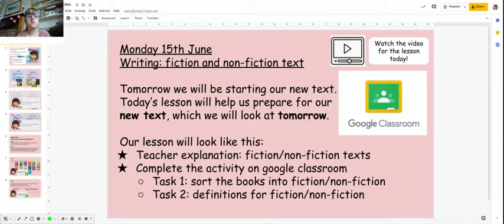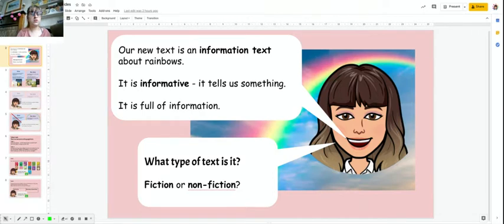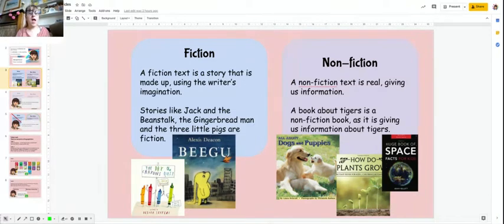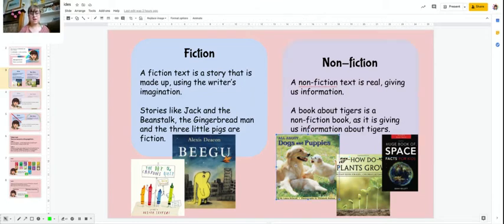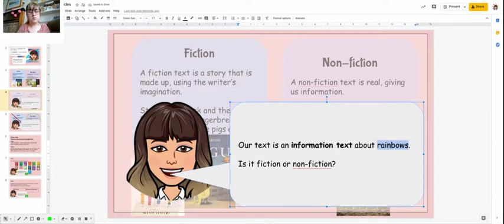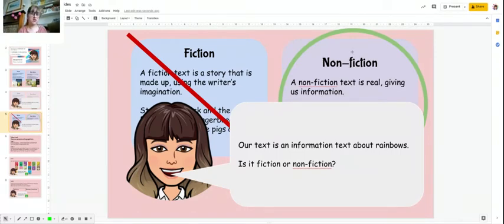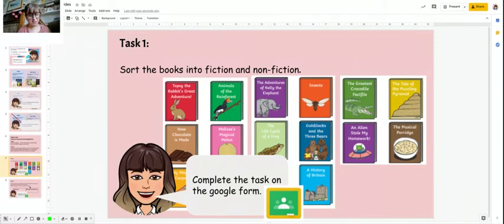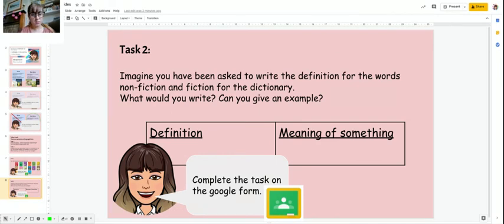Year 2 15_06_20 Writing 9_00am Four Dwellings Primary Academy